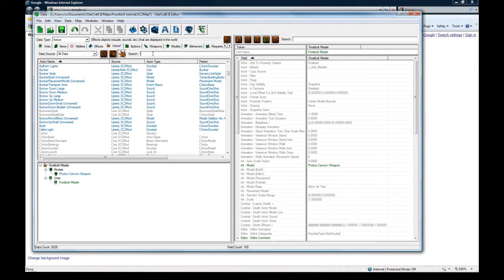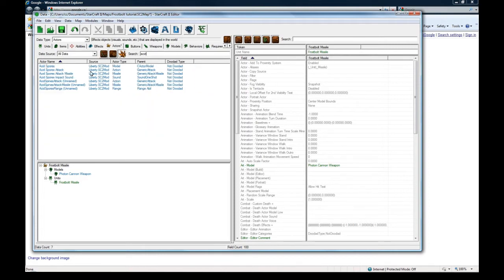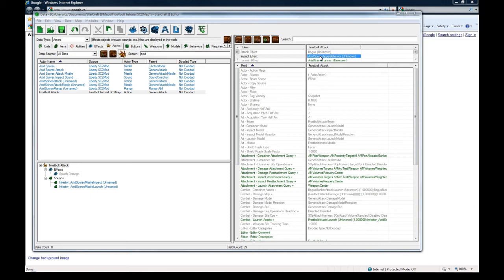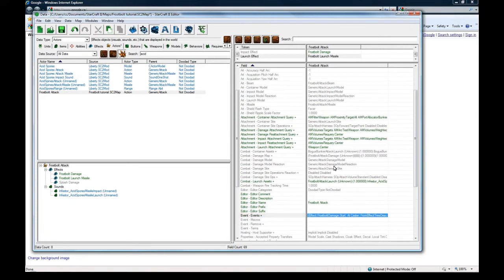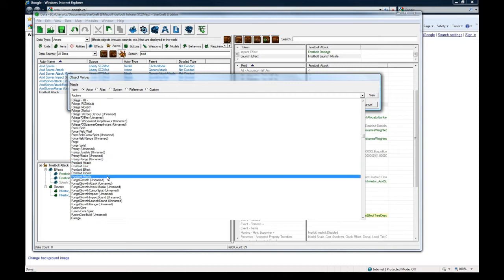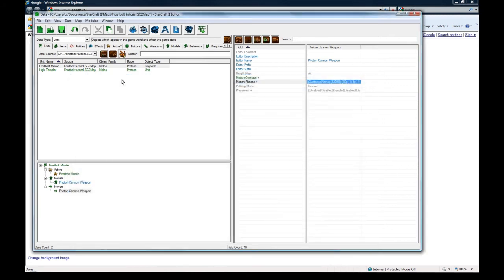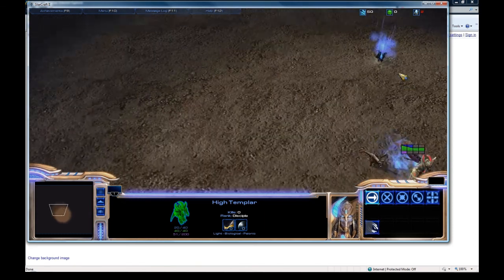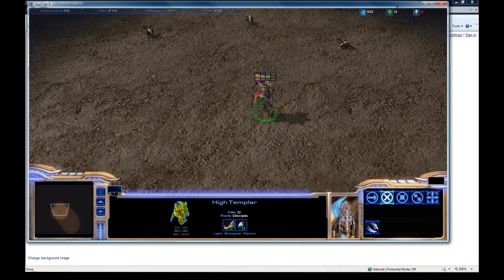Frostbolt Spell Part 3 (Starcraft 2 Editor Tutorial)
This is the last part in this series.
In this series I make a frostbolt spell with a small cast time that will damage and slow an enemy.